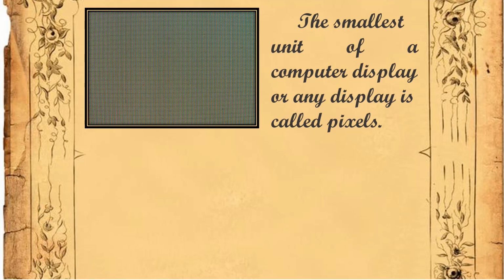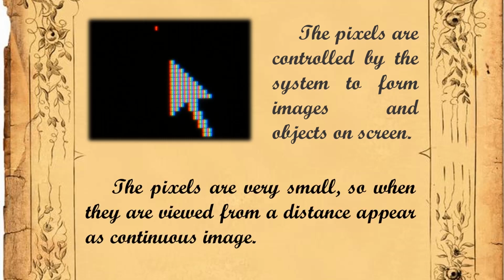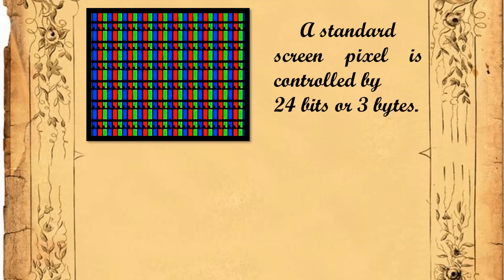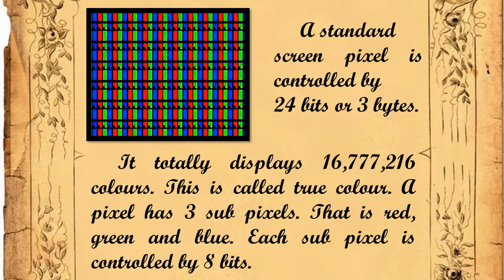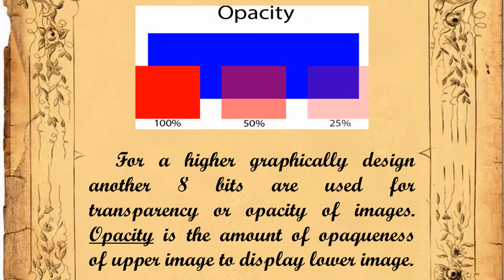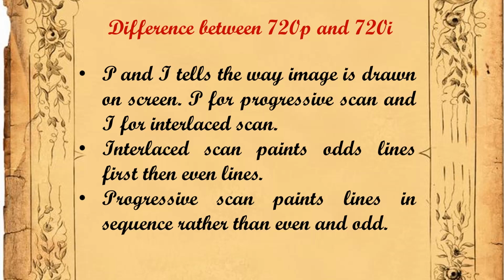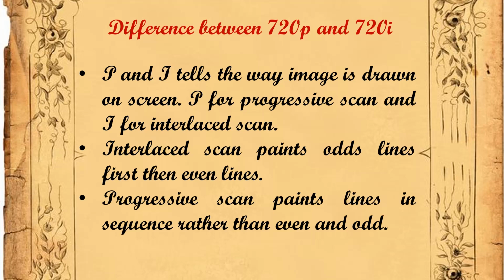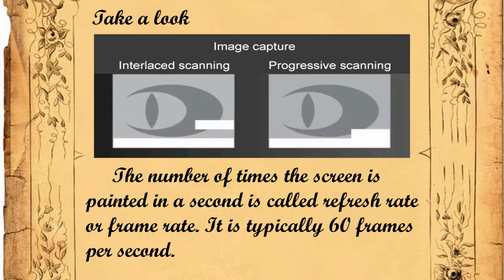What are pixels? what is opacity? what is the difference between 720p and 720i?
This video contains general description of pixels, opacity. It also gives the technical details about the formation of different colours and images on screen by pixels..
Progressive and interlaced scan pic from Rene.E.Laboratory